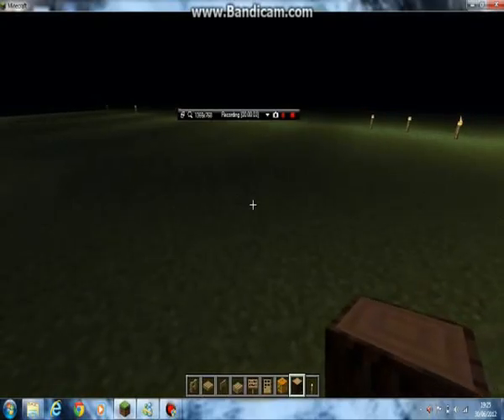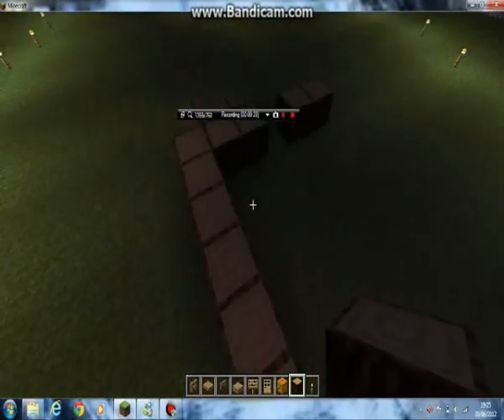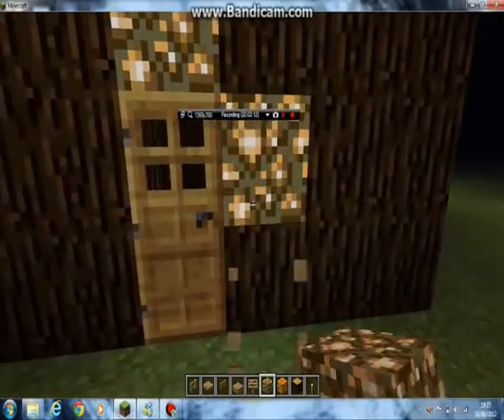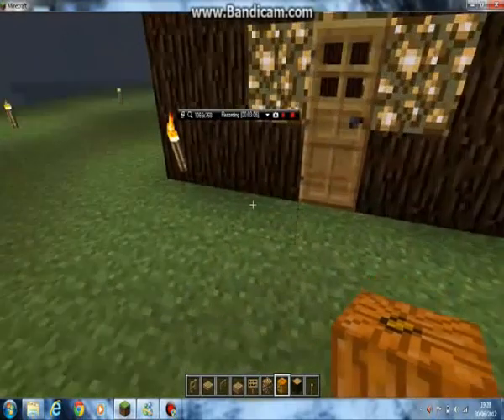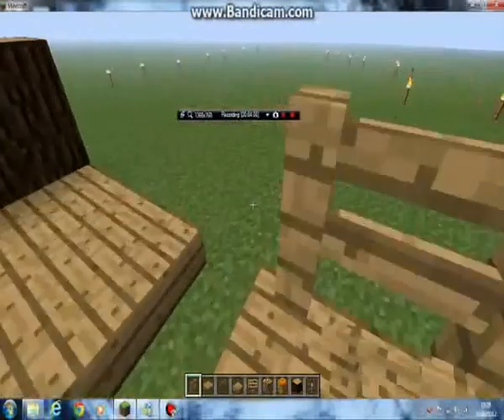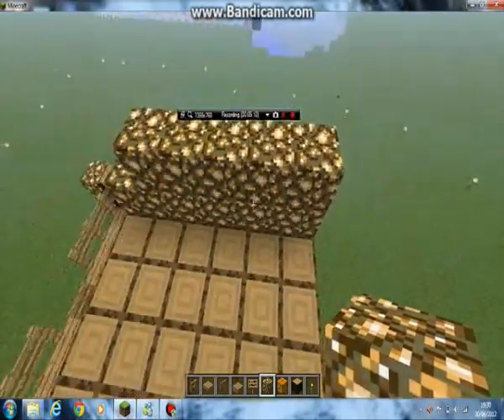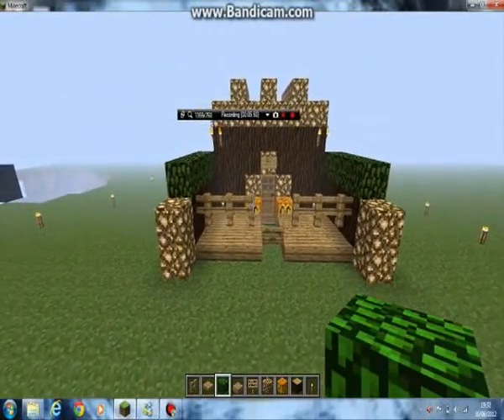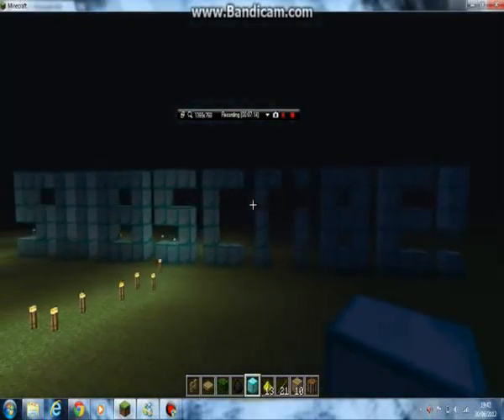Minecraft- How To Build A Basic And Stylish House Tutorial!